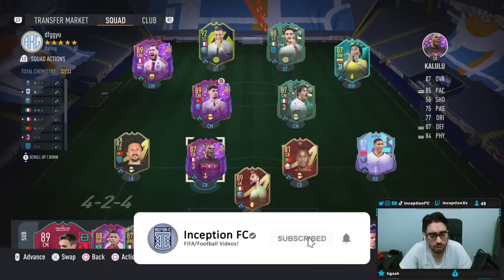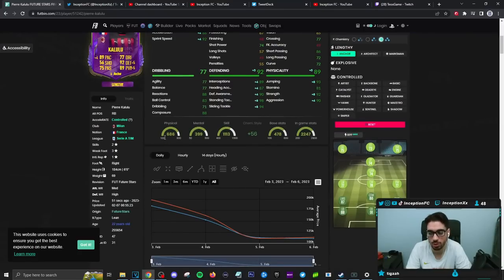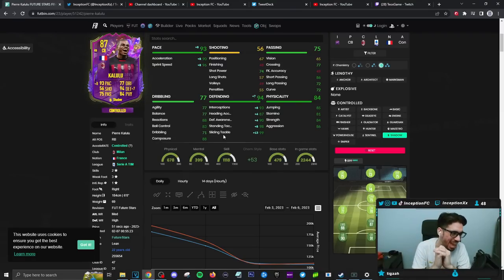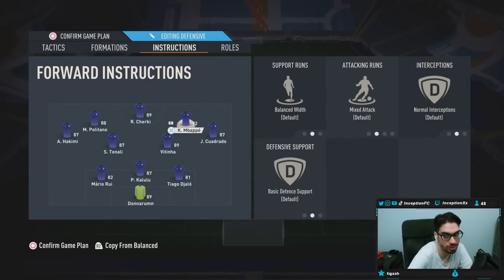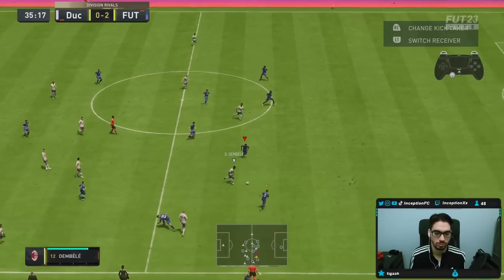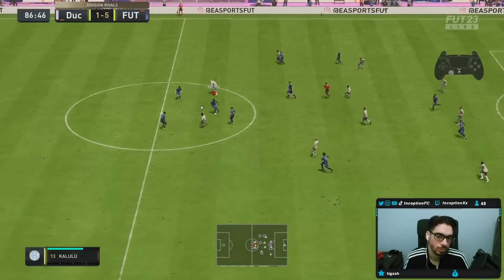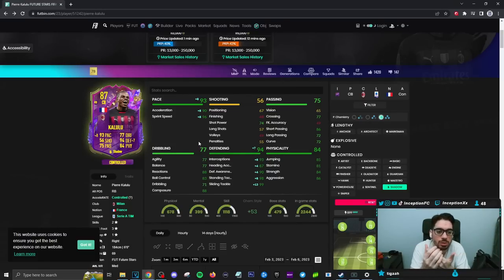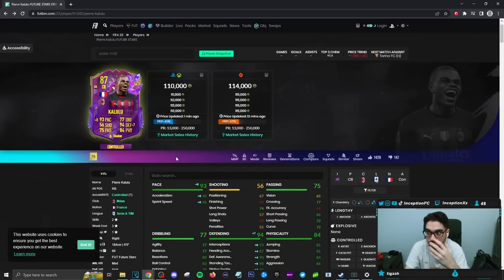87 FUTURE STARS KALULU PLAYER REVIEW! FUT FUTURE STARS - FIFA 23 ULTIMATE TEAM